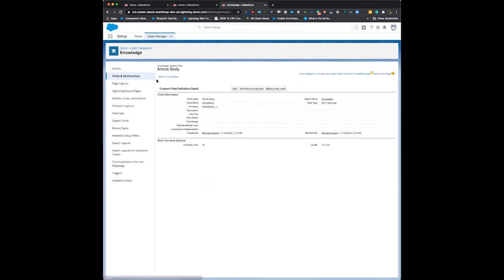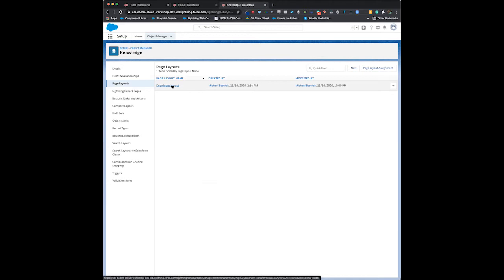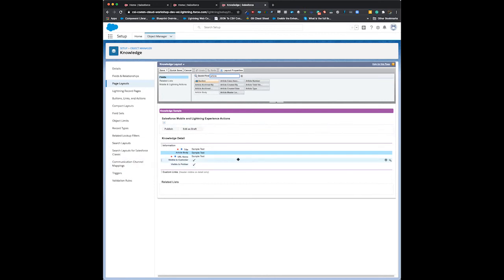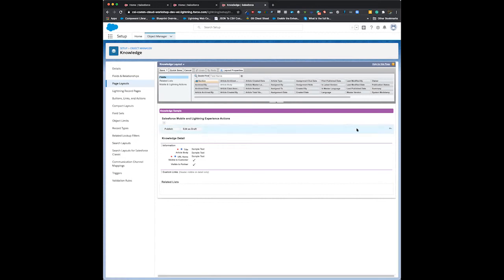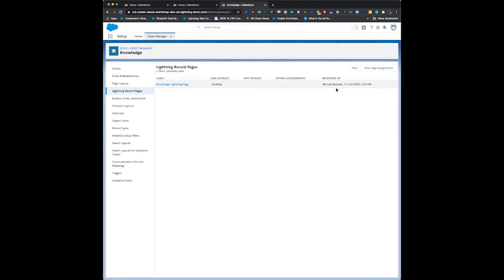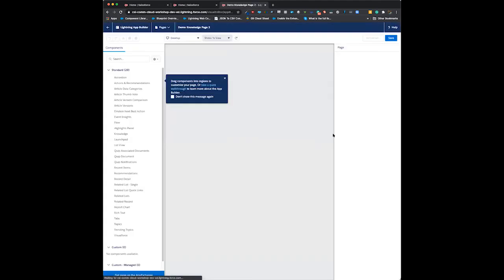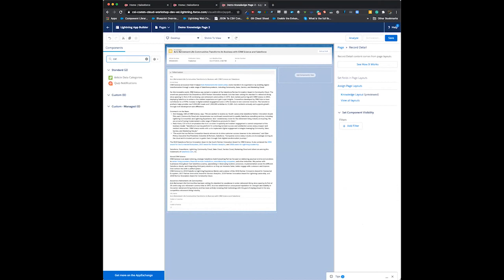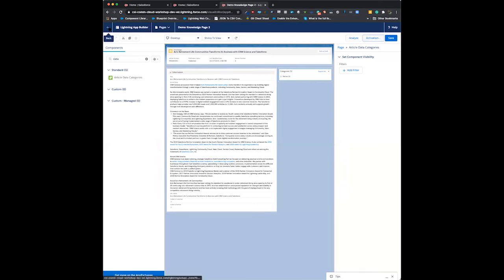Step 8. Configure page layouts - How to Build an Experience Cloud Partner Portal with No Code